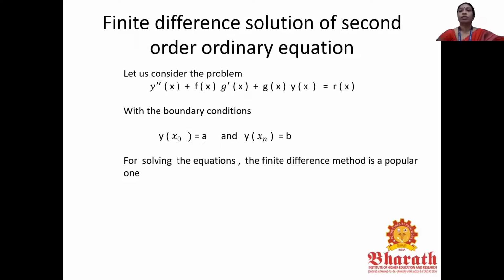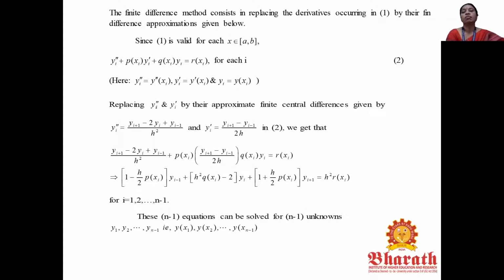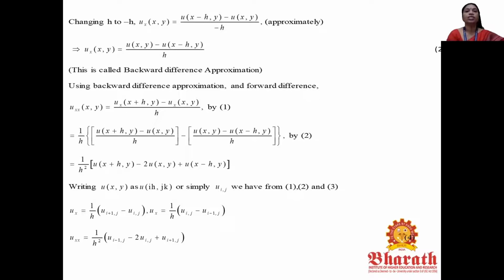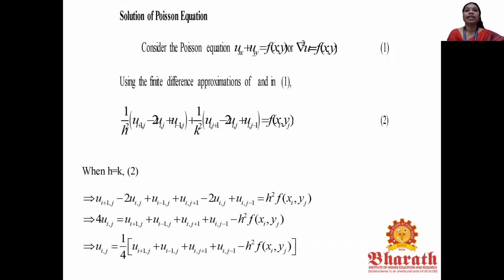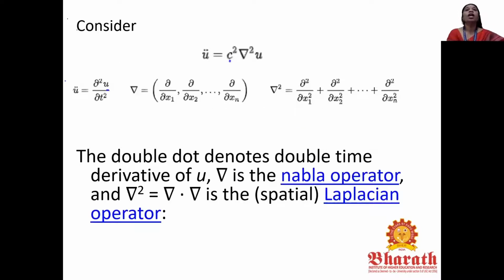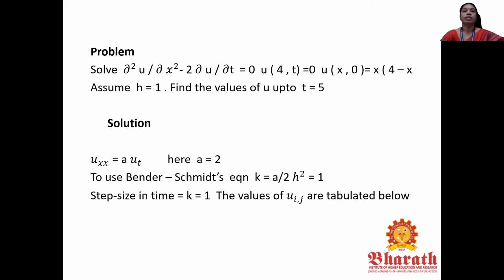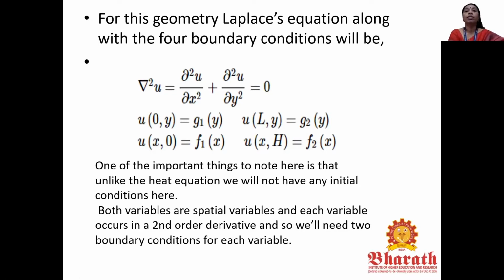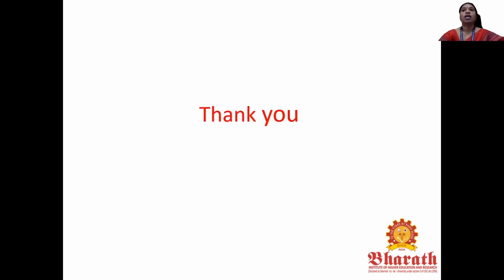U18BSMA305- V5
Transforms and Numerical Methods,KL Rajashree, Assistant Professor/Maths, BIHER